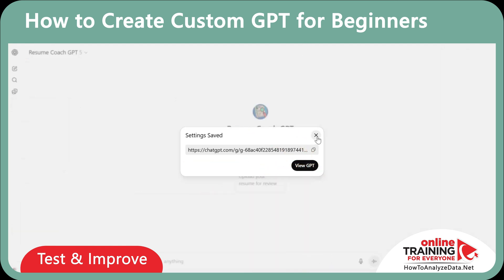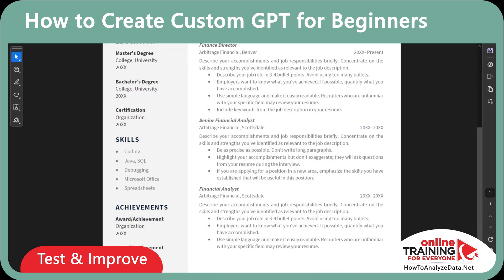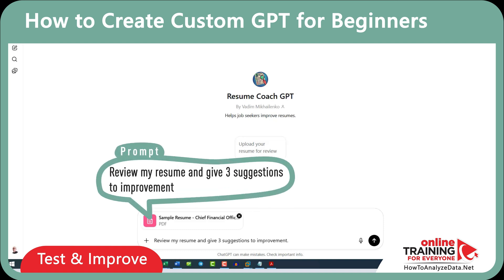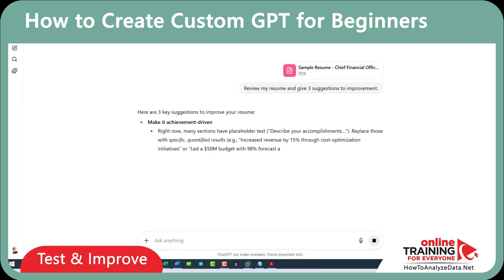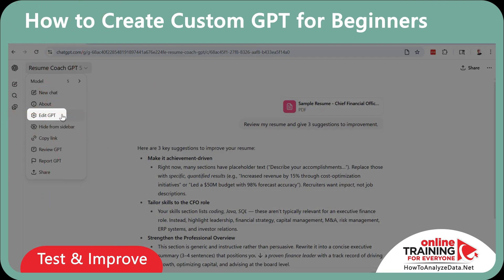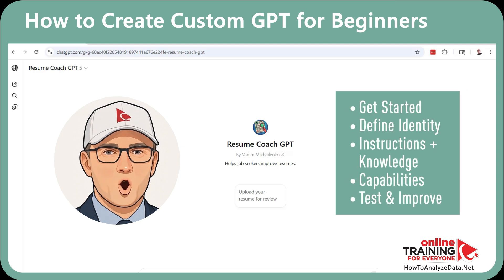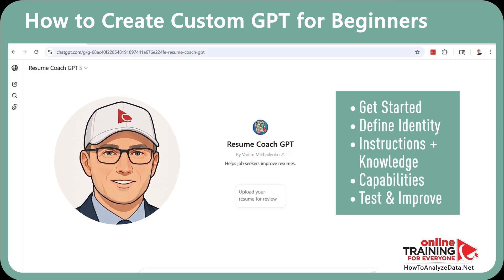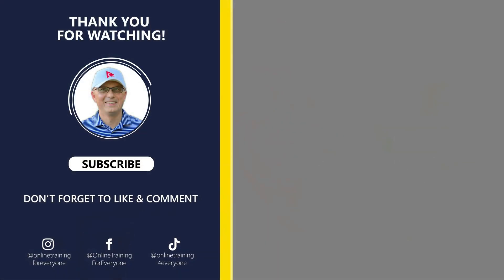ChatGPT 5 | How to Create Your Own AI Agent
Unlock the full power of ChatGPT 5 by learning how to create, customize, and personalize your own AI assistant. In this step-by-step guide, you’ll discover how to adapt ChatGPT 5 to your business needs, automate tasks, improve workflows, and generate better results without technical complexity. Whether you’re an entrepreneur, business professional, or freelancer, this tutorial will help you save time, boost productivity, and maximize the potential of AI in your daily work.

Learn how to:
Personalize ChatGPT 5 for your workflow
Automate repetitive tasks with AI
Build custom assistants without coding

Turn AI into your ultimate digital co-worker